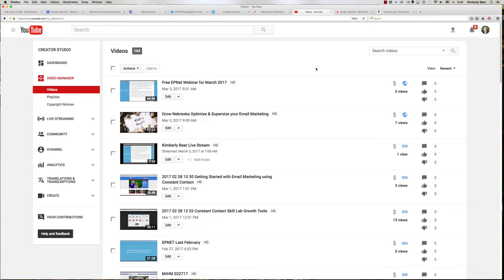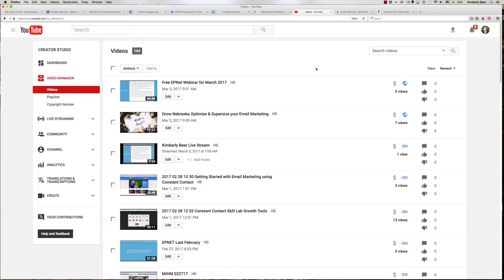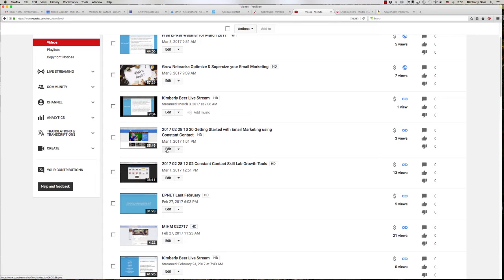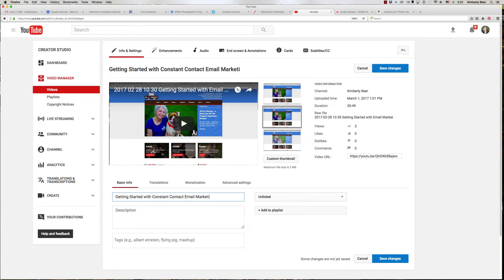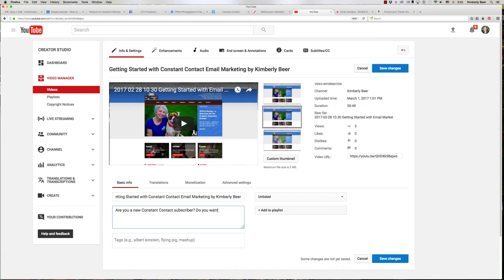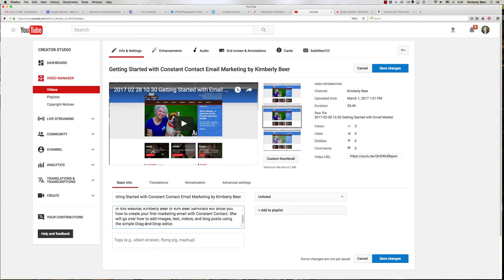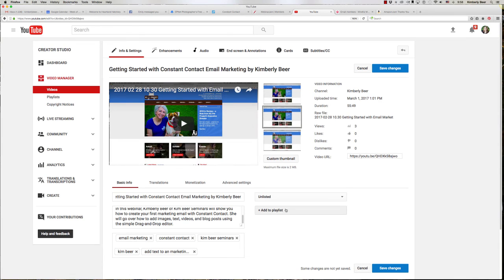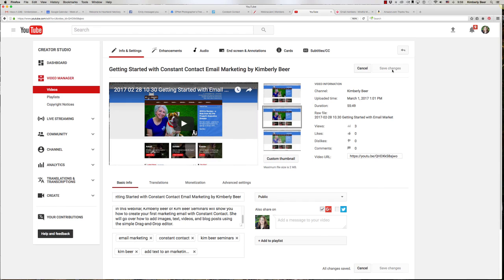Getting More Views on YouTube Videos.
Make It Happen Monday - In this episode you will learn ways to get more views on your youtube videos.